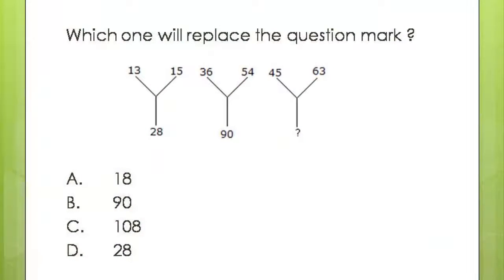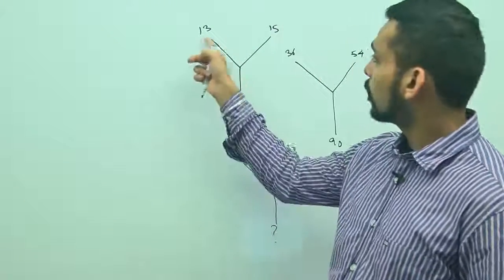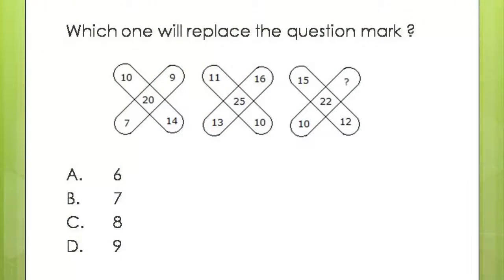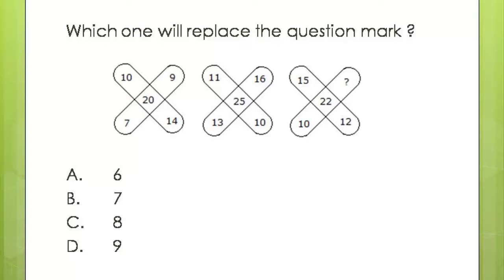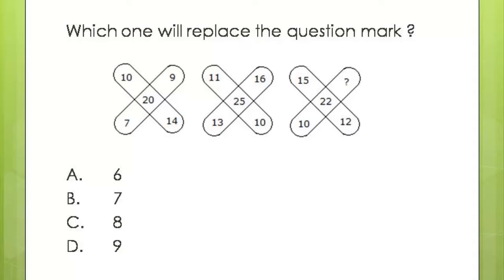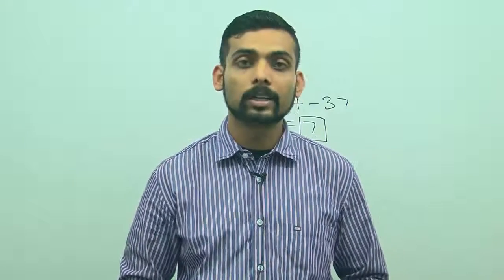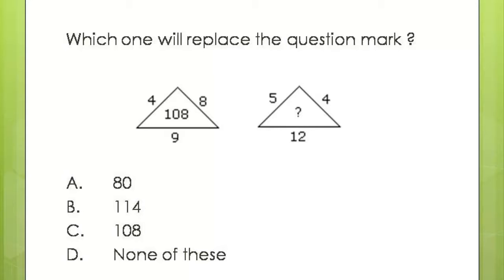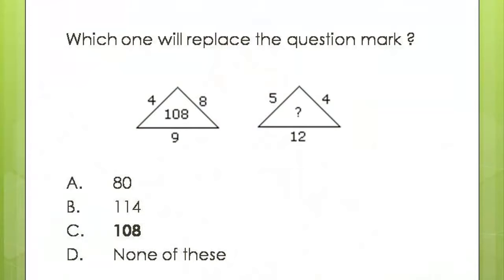How to solve Character Puzzles Problems Non Verbal Reasoning-II : ( IBPS, GRE, GMAT, CAT,BANK PO)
This video lecture "Character Puzzles" will help students preparing for various competetive exams like IBPS, GRE, CAT, BANK PO, GMAT

1.reasoning puzzles for bank po
2.reasoning puzzle questions
3.reasoning puzzles with answers
4.reasoning puzzles tricks
5.reasoning puzzle questions for bank exams
6.inserting the missing character tricks
7.reasoning puzzle questions and answers
8.reasoning puzzles bankers adda
It is the ability of reasoning by words. Verbal reasoning is evaluating your ability to think constructively.Logical reasoning is all about axioms,arguments, statements and premises and its usage. It’s all about your sense and the ability to distinguish one from the other. Every aptitude or IQ test will place a greater emphasis on these reasoning skills. Logical reasoning skills will help you analyze and understand questions, statements and arguments. A logical person can survive everywhere!

We run a portal called as part of Bodhbridge Educational

Services (P) Ltd. We are India's first HD Video based training platform has

been providing coaching since last 7 years at National level.

We have been providing online coaching through Video lecture all over India

with tremendous Results since last 8 years.

 We provide live classes and online classes for the subjects given below:

1.Spoken English
2.Vedic Maths
3.Reasoning (Verbal & Non-Verbal).
4.Communication Skills
6.Quantitative Aptitude.
7.Verbal Ability
8.Personality Development.
9.Interview Facing Techniques & Skills
10.Resume Building
11.Time Management
12.IBPS
13.IIT JEE
14.Functional Grammar.
15.Placement Preparation.
16.Gate
- Our Experts Teaching Techniques, Shortcut Methods are unique and

incomparable.